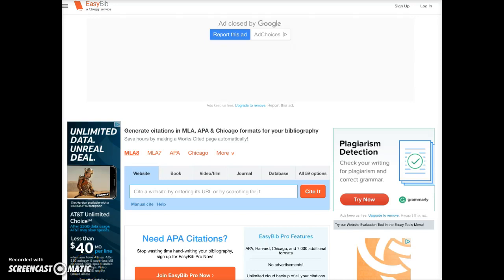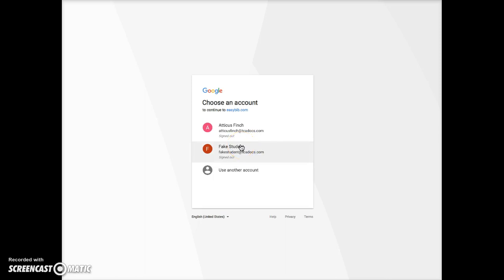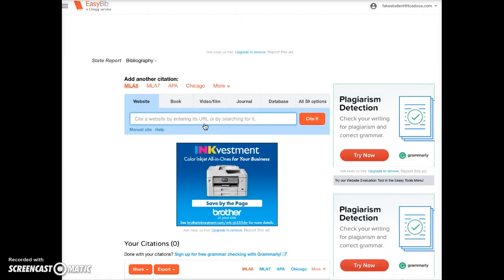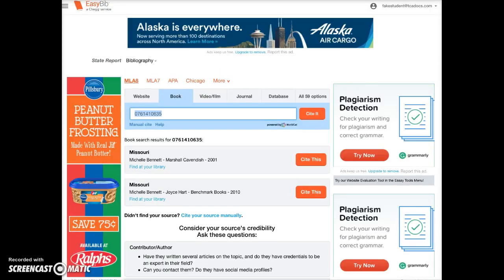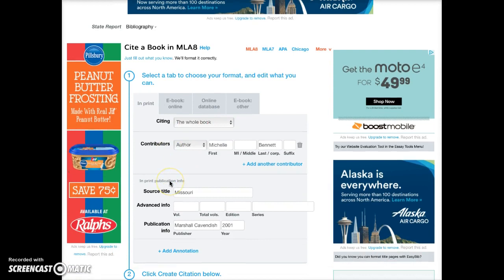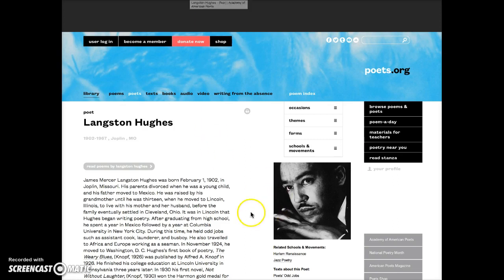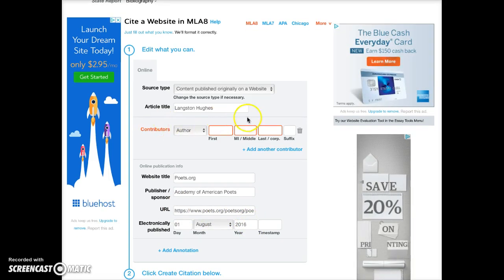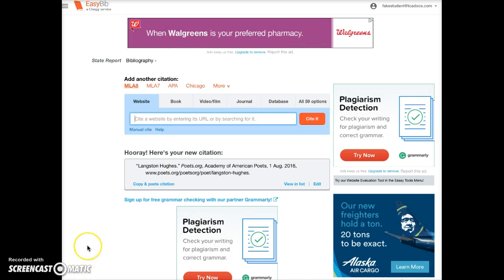EasyBib to Create Source Cards 2017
How to use EasyBib to create source cards.